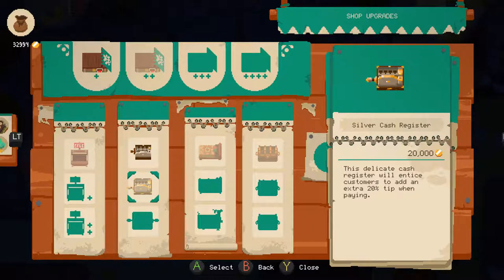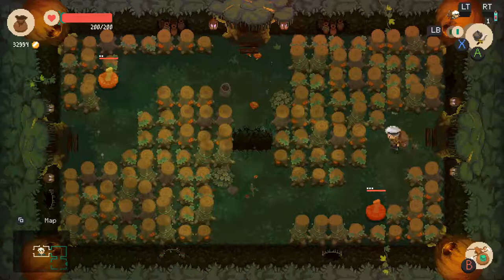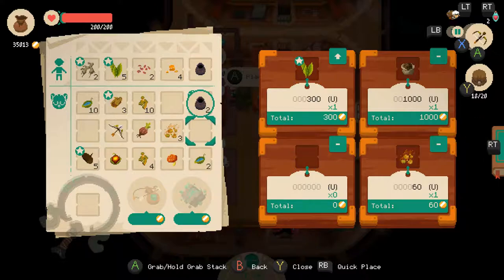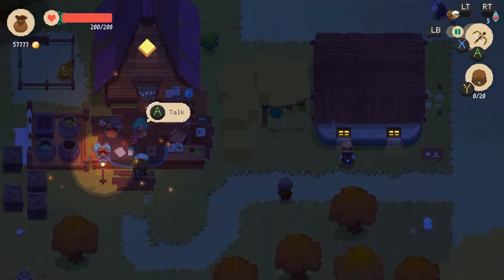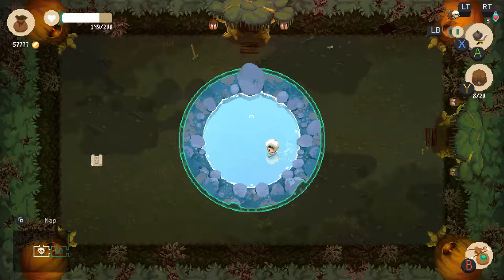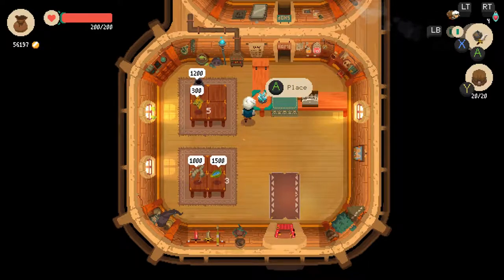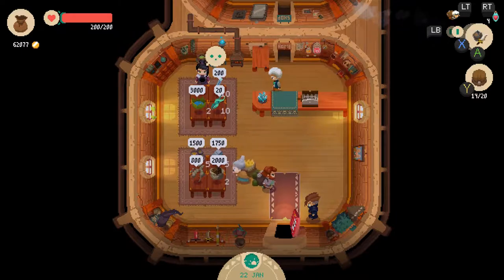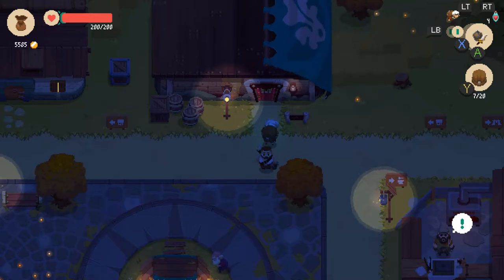Moonlighter Let's Play Ep. 10 - Shop Level 2 Upgrade!!!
Moonlighter Let's Play Ep. 10

During a long-passed archaeological excavation, a set of Gates were discovered. People quickly realized that these ancient passages lead to different realms and dimensions – providing brave and reckless adventurers with treasures beyond measure. Rynoka, a small commercial village, was founded near the excavation site providing refuge and a place for adventurers to sell their hard-earned riches.

Moonlighter is an Action RPG with rogue-lite elements following the everyday routines of Will, an adventurous shopkeeper that dreams of becoming a hero.
Features:

While conducting your business in Rynoka village, you can put items on sale, set their price carefully, manage gold reserves, recruit assistants and upgrade the shop. Be careful though – some shady individuals may want to steal your precious wares!

Defeat various enemies and bosses, and revel in challenging and deep combat mechanics. Masterful control of your weapons, critical timing, careful positioning, and an understanding of your enemies and environment are crucial to your survival. How you battle your enemies is up to you.

Get to know your neighbors as you restore the prosperity of this small commercial hamlet. Help establish new businesses and watch them grow in the idyllic community of Rynoka.

Understanding the crafting and enchanting system is essential for your progression. Interact with the villagers to craft new armor and weapons, and enchant existing equipment. This creates a great deal of flexibility and spices up the way equipment is used.

Access strange worlds through otherworldly gates and collect valuable items from exotic civilizations: resources, weapons, armors and peculiar artifacts. Hoarding everything won't be possible - use the unique inventory system wisely to take the most profitable loot with you.

Gates lead to different worlds. Each run is unique and forces you to make smart and calculated decisions. You never know what you will encounter next – that’s why you must be prepared for everything.